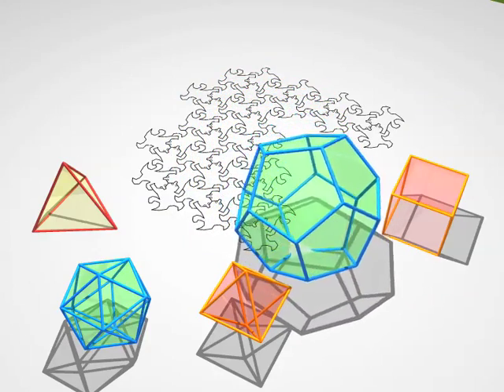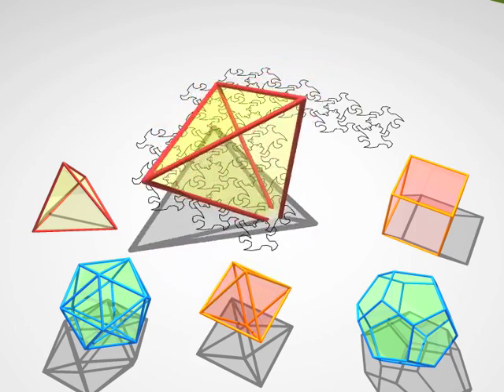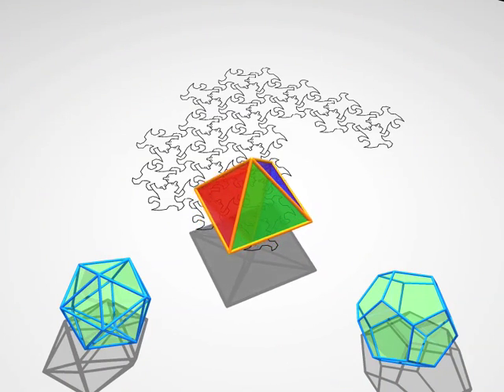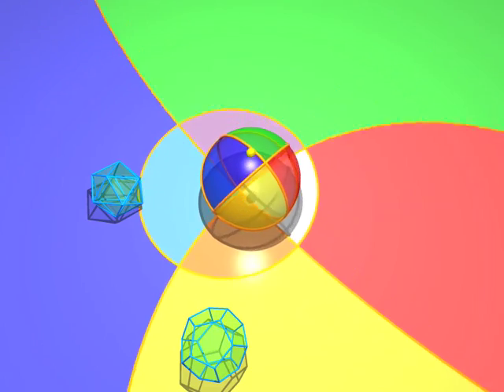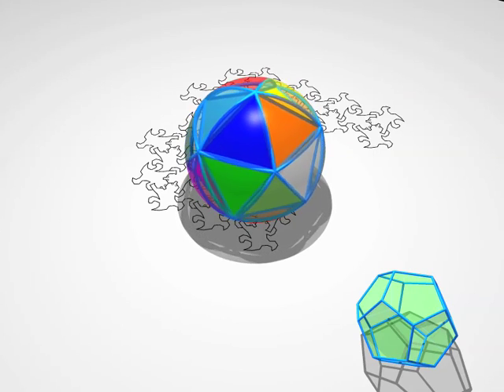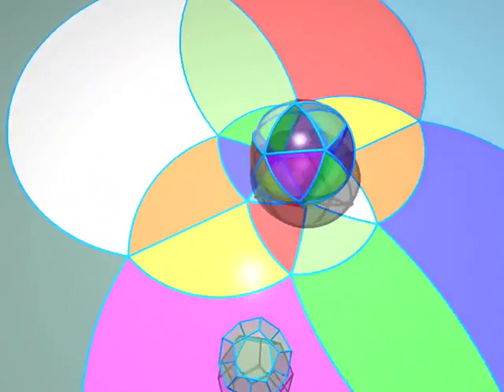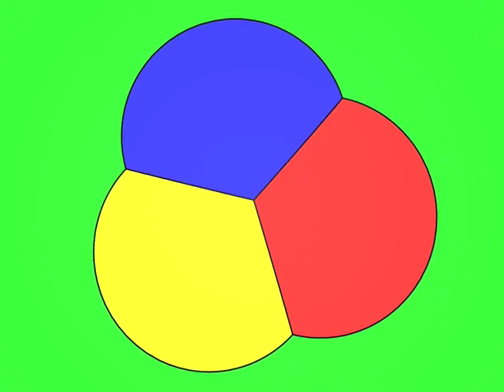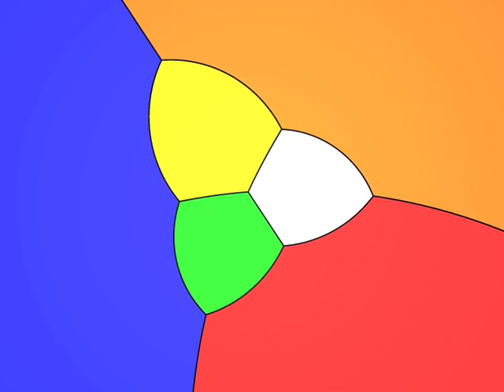Mathematical Imagery - Dimensions 2